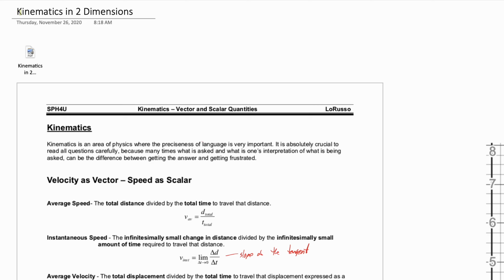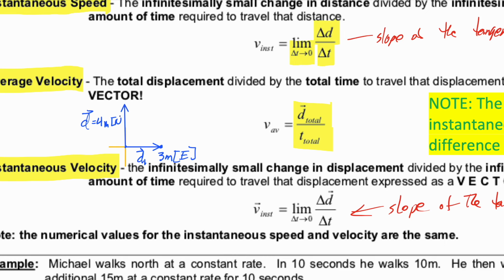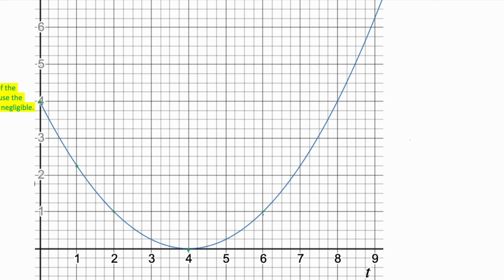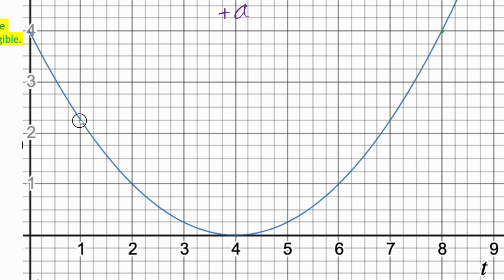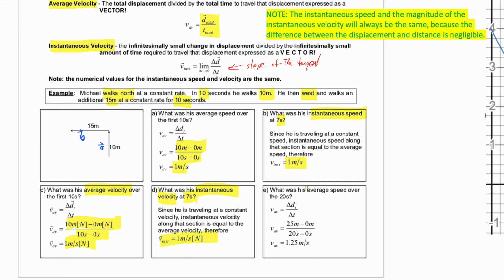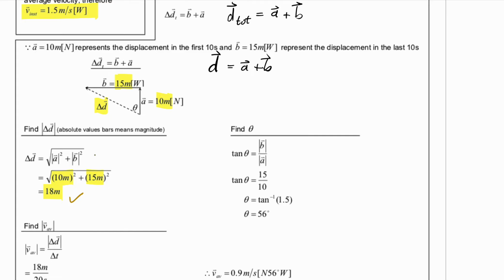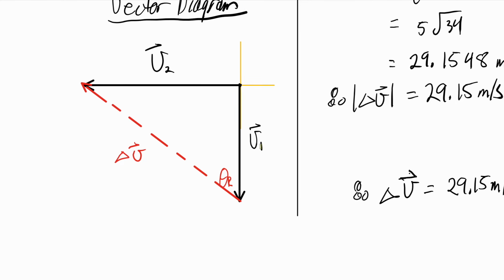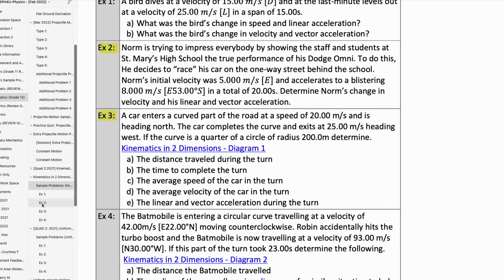Video 11 (SPH4U) - Kinematics in 2D